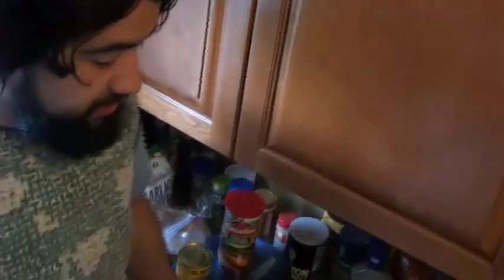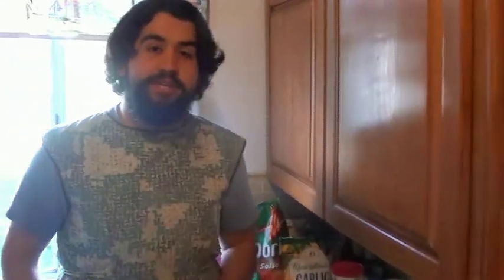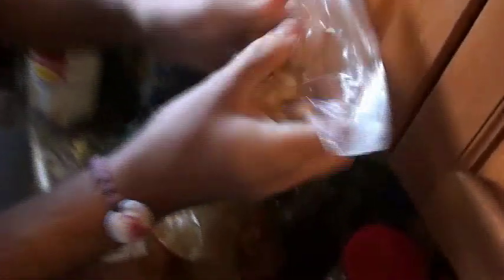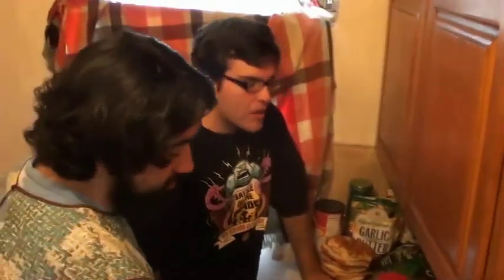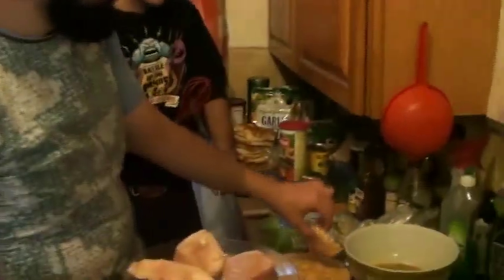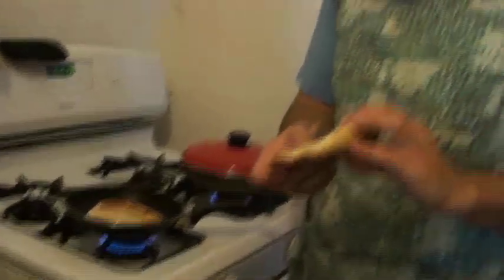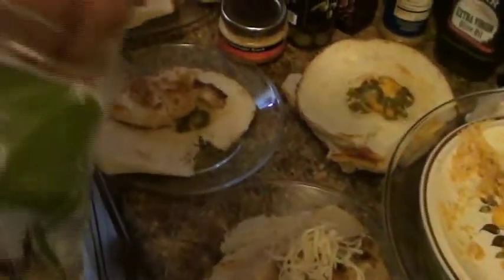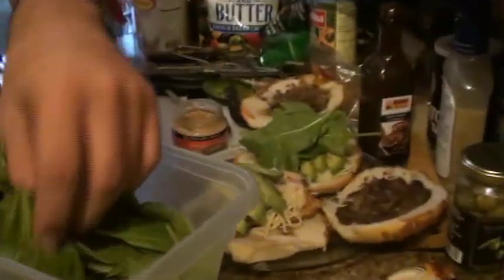Shazamwiches! Episode 103: The Pollo-Picante!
Episode 103: The Pollo-Picante!

Aptly named because we breaded sum chicken breasts with crushed doritos... Salsa Picante style.

Super thanks to Jazmin, Diana, and Jonathan for letting us use their kitchen and aprons!

Leave feedback!